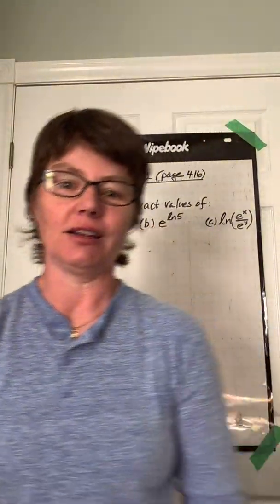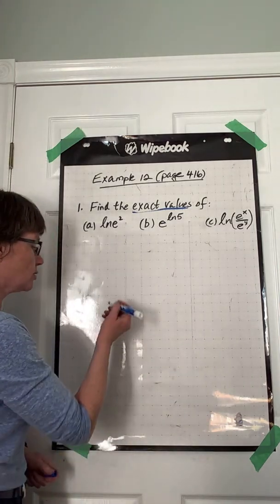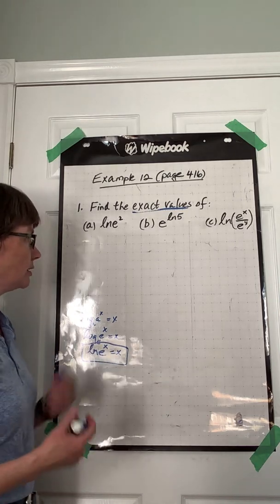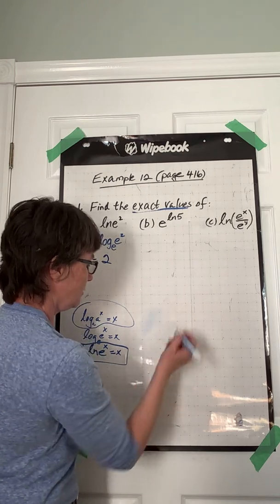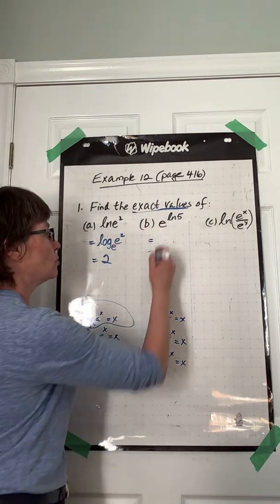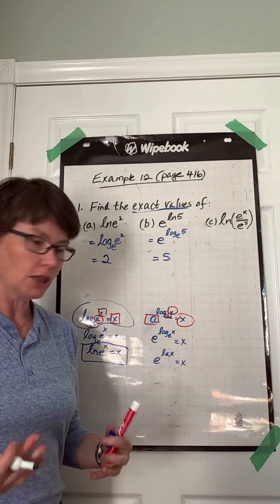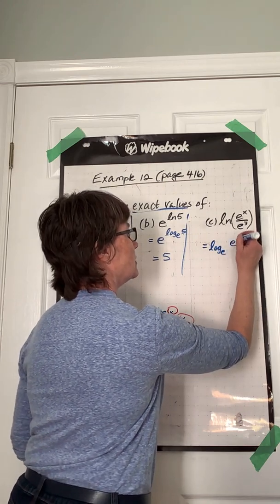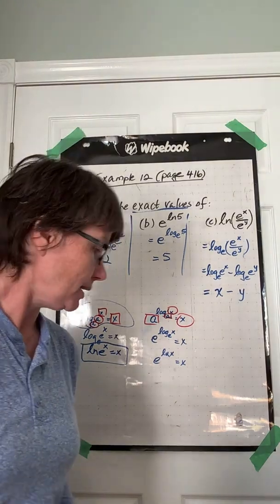Example 12 (page 416)